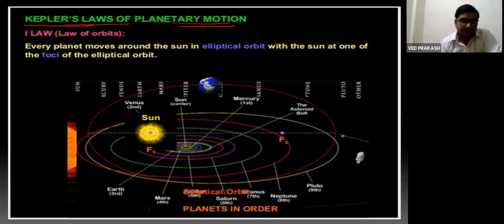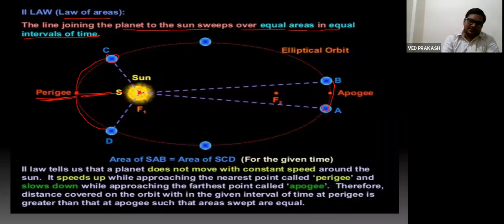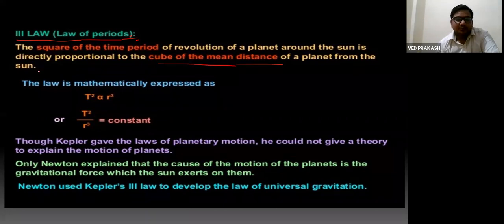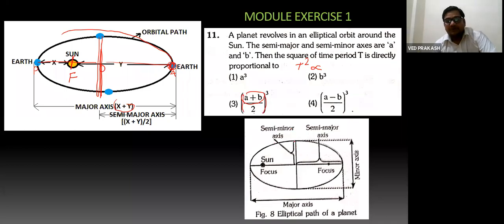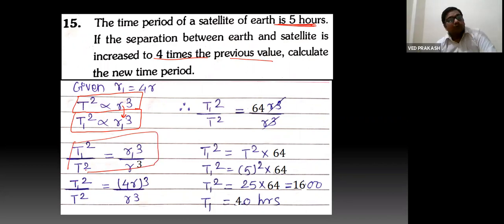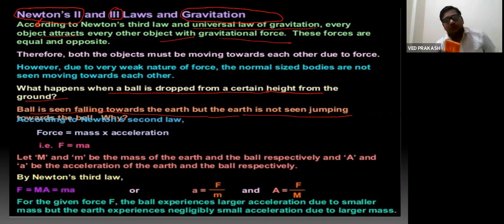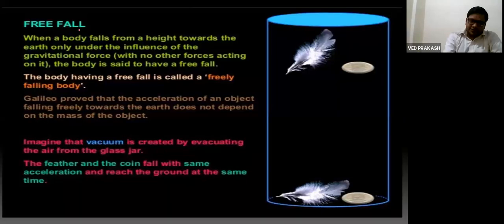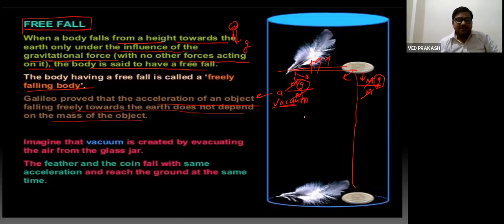Gravitation Lec 2